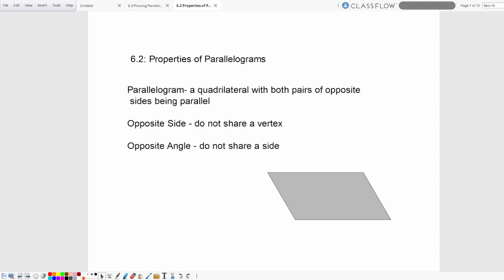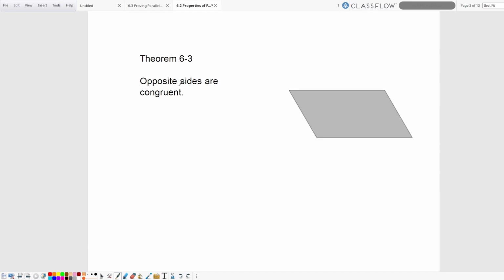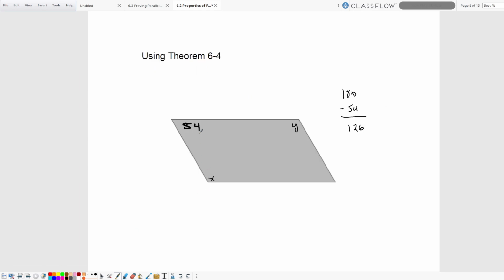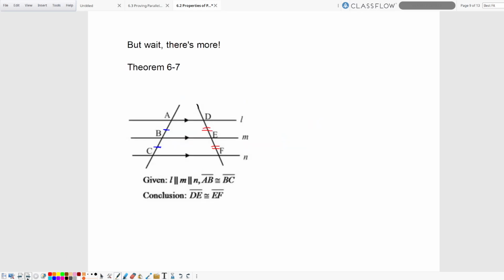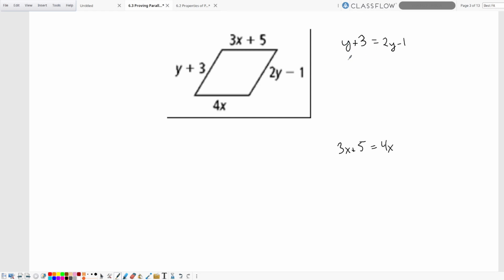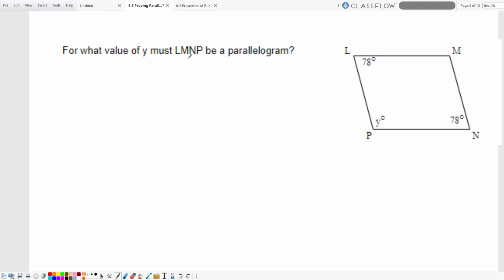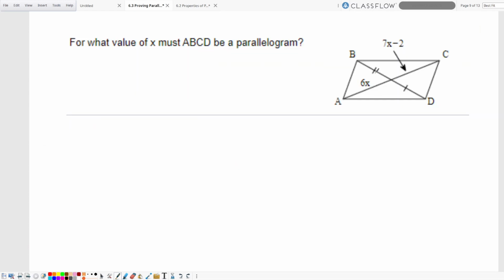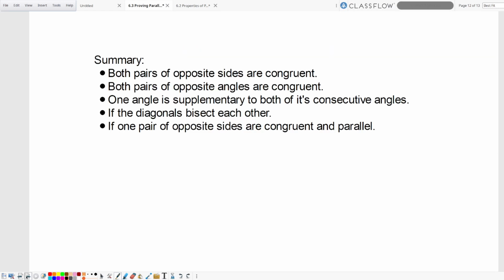Parallelograms and Proving Parallelograms